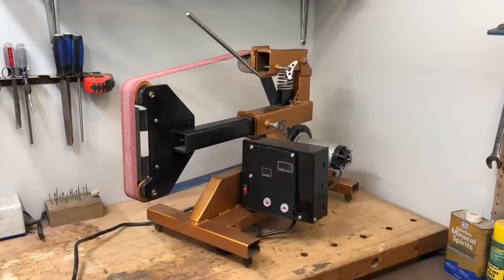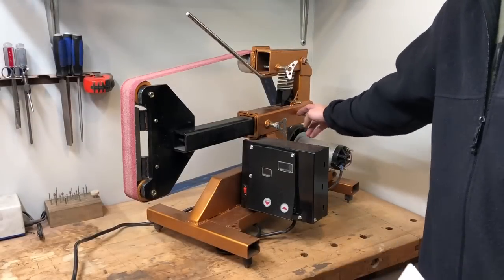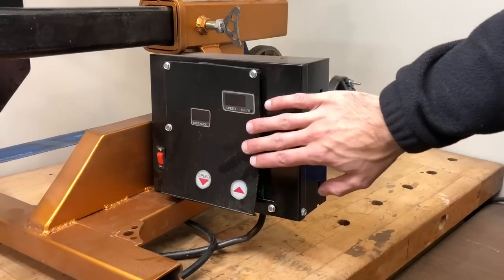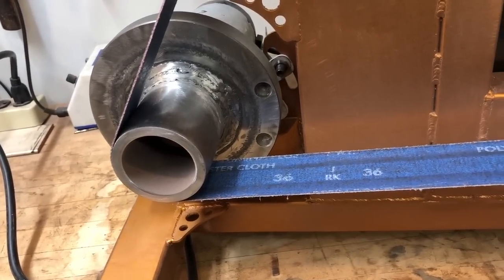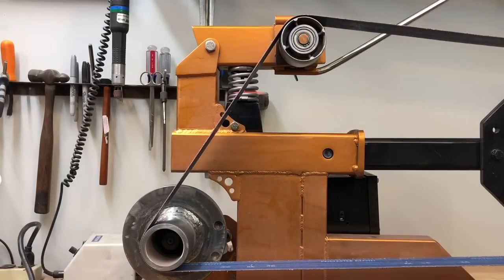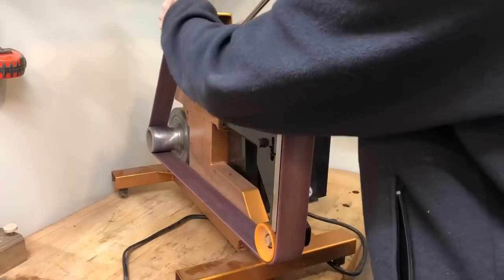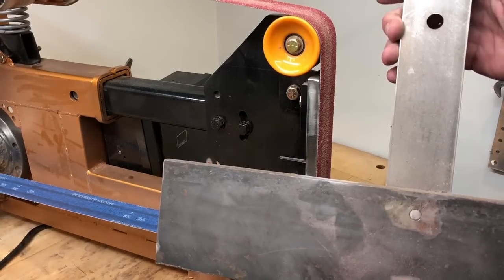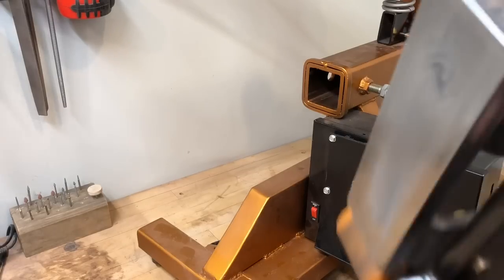$100 DIY 2X72 Belt Grinder Build!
This is a 2X72 belt grinder, made from scrap metal, an old treadmill and a few various other parts and components.